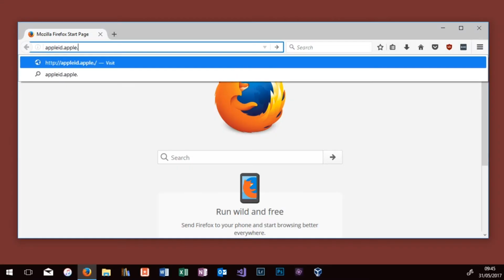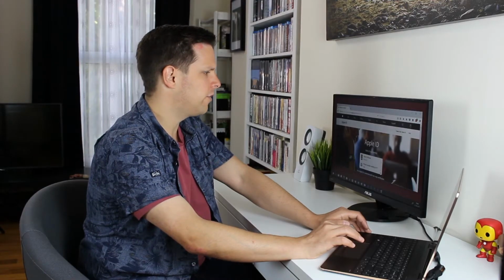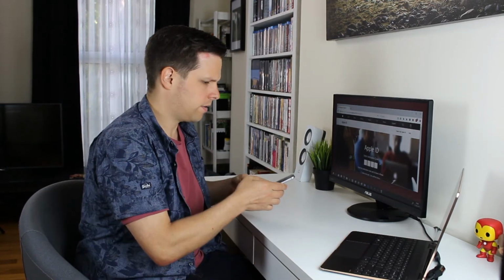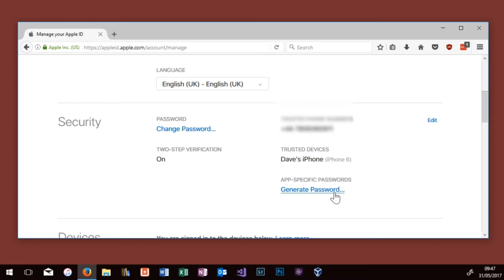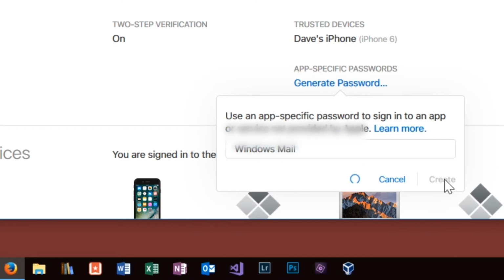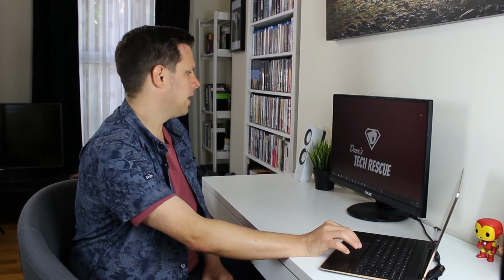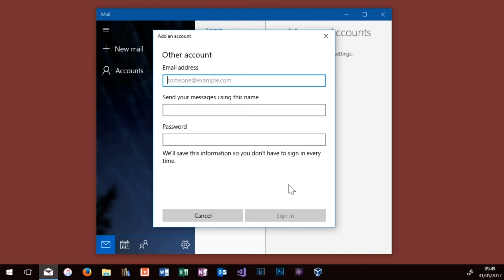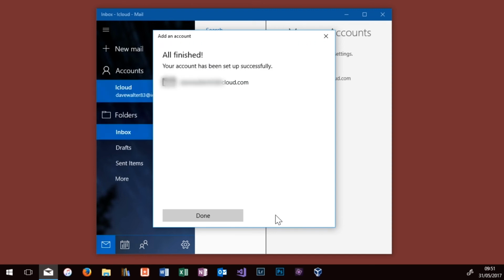Setting up iCloud email when you have 2 Factor Authentication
The answer is to request an app-specific password.

You will need the following IMAP settings to get your email app working.
Incoming server: imap.mail.me.com
Incoming SSL: Yes
Incoming port: 993
Incoming password: Your app-specific password
Incoming server: smtp.mail.me.com
Incoming SSL: Yes
Incoming port: 587

*** My gear ***